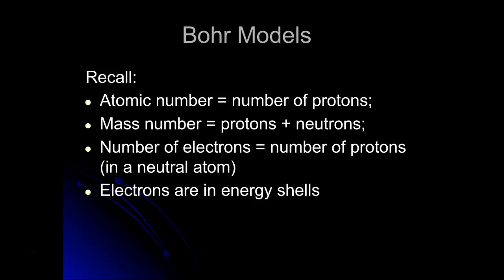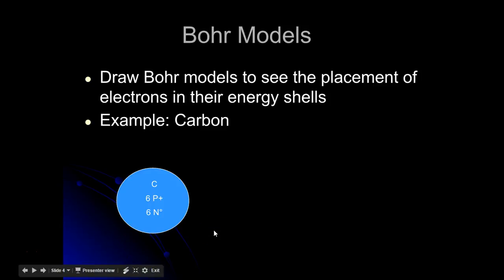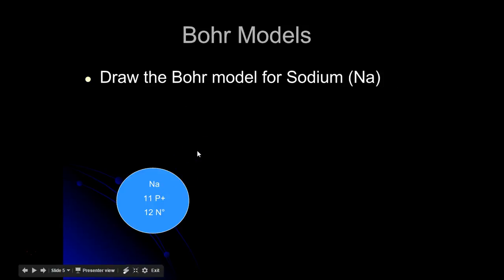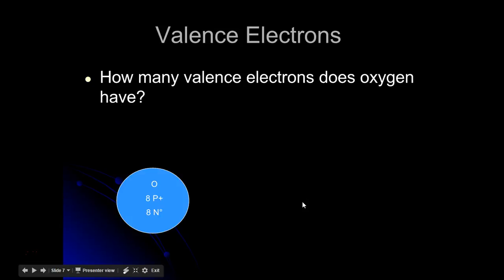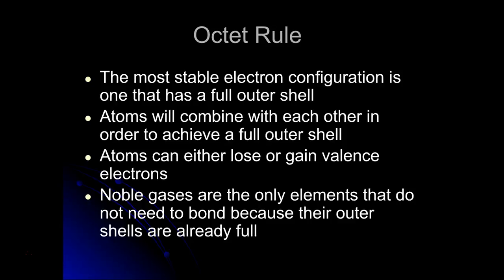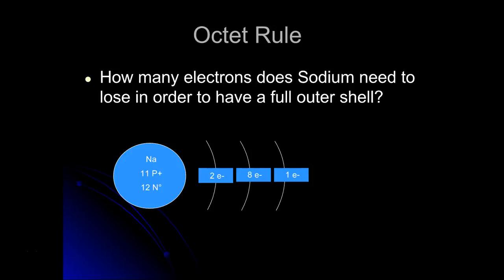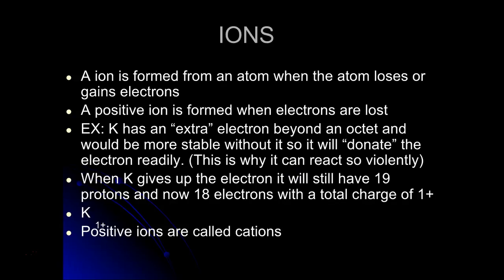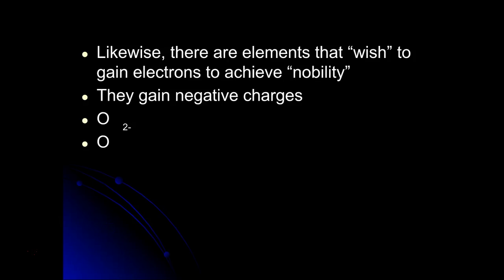the octet rule